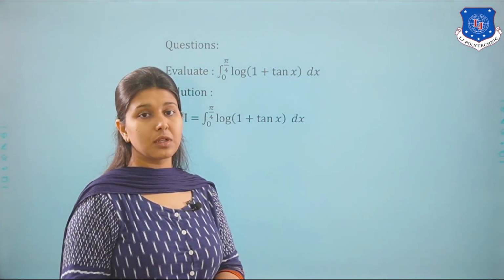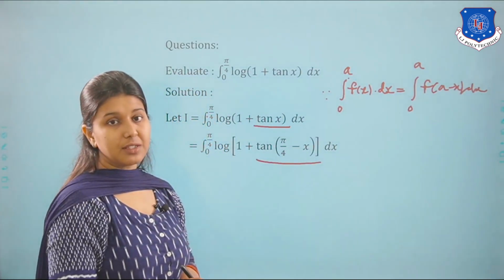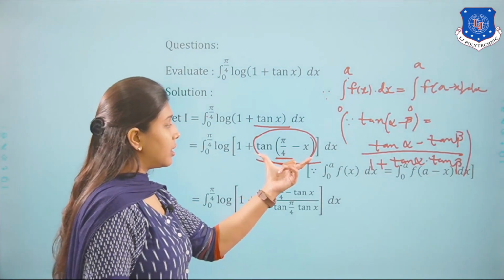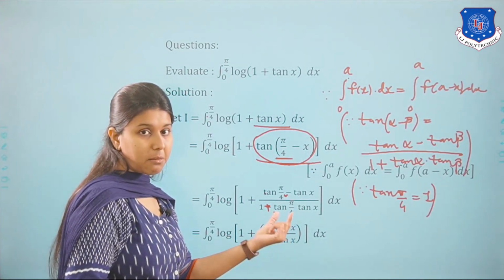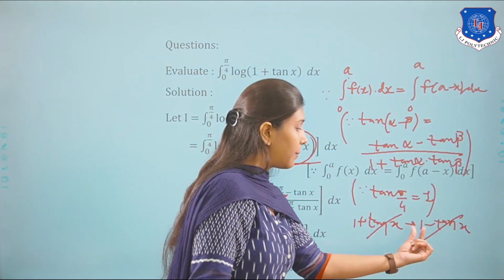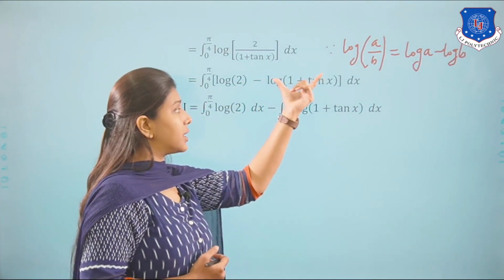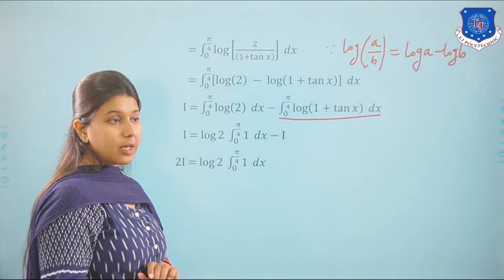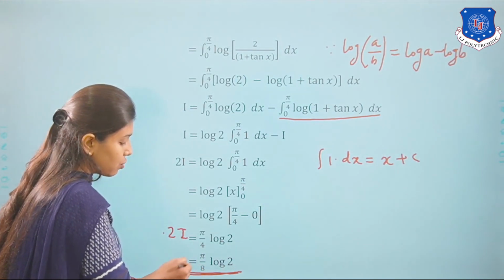Integration and it's Applications - Sum 6